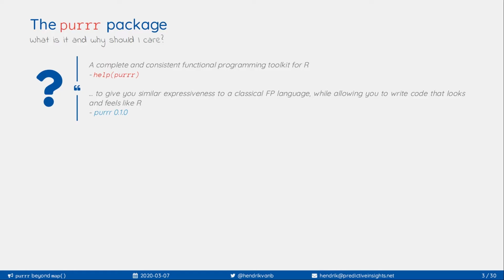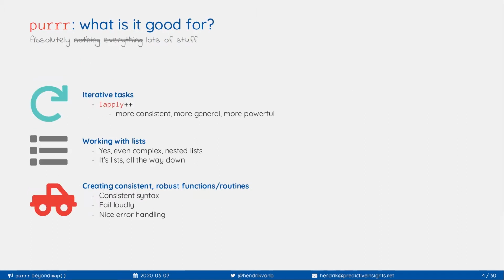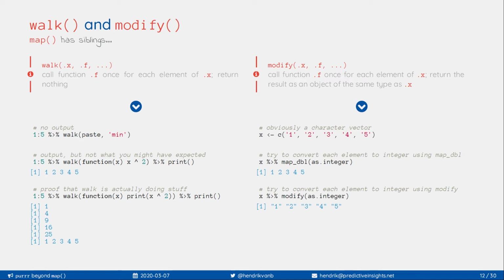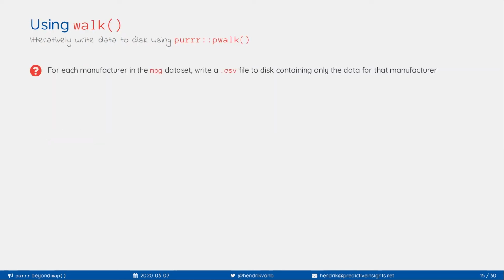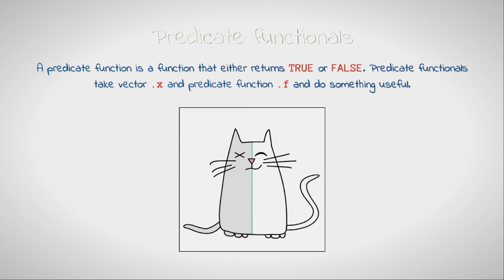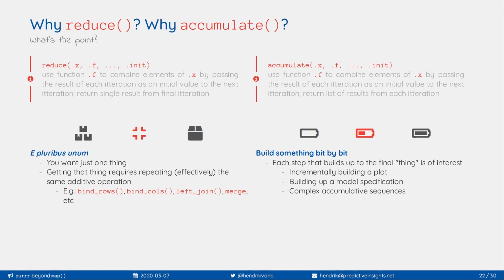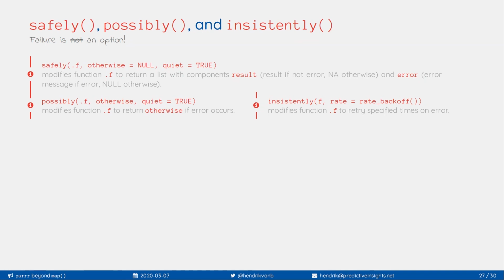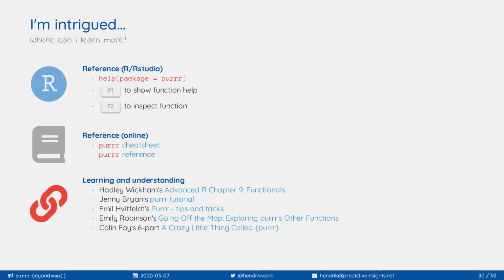satRday Joburg 2020 | Hendrik van Broekhuizen: purrr beyond map()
There is so much more to purrr than map(). purrr is a veritable treasure trove of functional awesomeness that can help transform the code you write and what it can do. In this talk, I illustrate what lies beyond map(), how to use it, and why it may be worth exploring purrr's hidden depths.